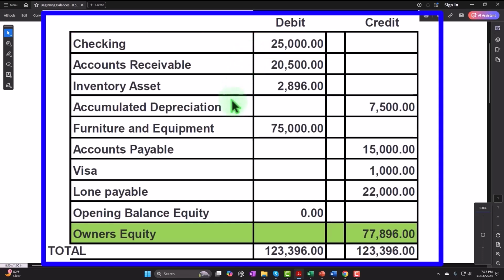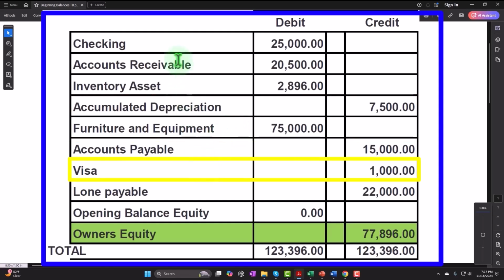Strategy for Entering Accounts & Ensuring Equity Balances Handling Complex Accounting Equation Excel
Discover the strategy for entering accounts into Excel while ensuring equity balances remain accurate. Learn how to handle complex accounts like receivables, payables, and inventory step by step! 💼📊